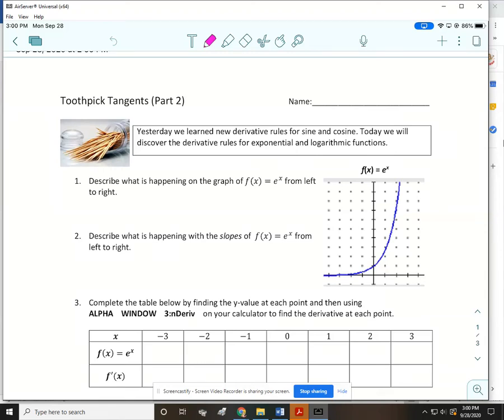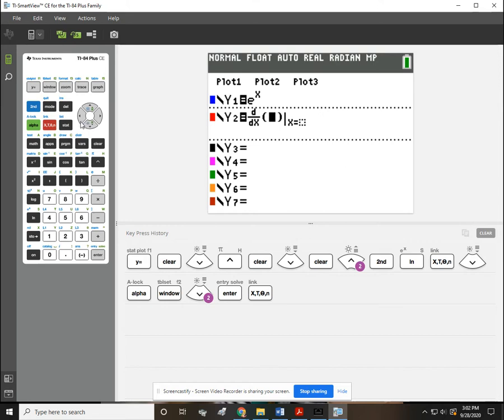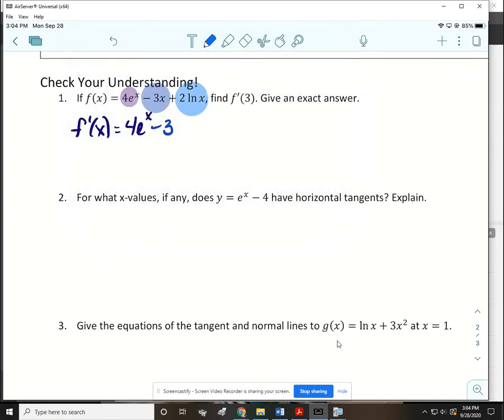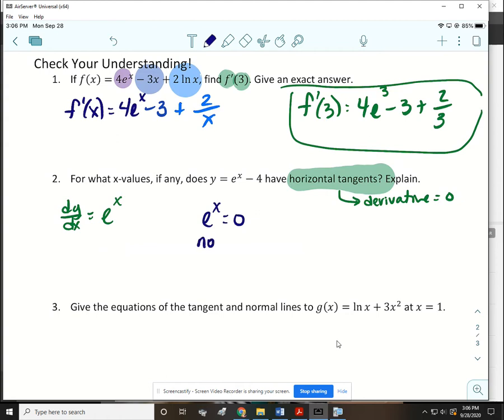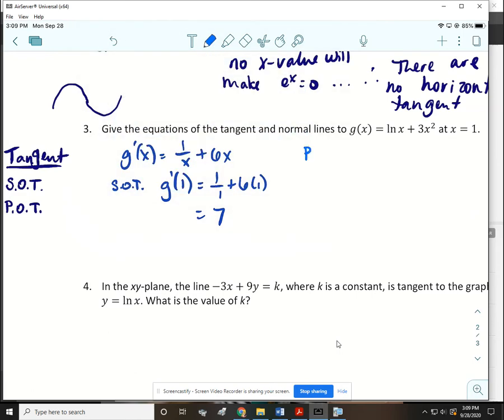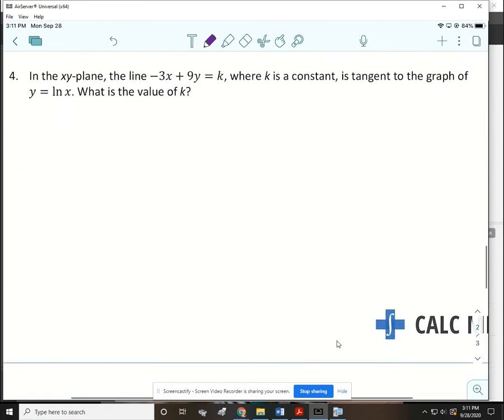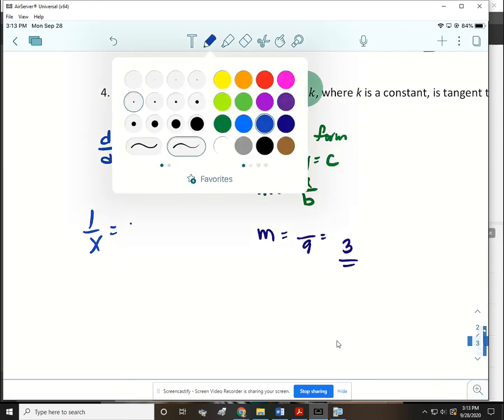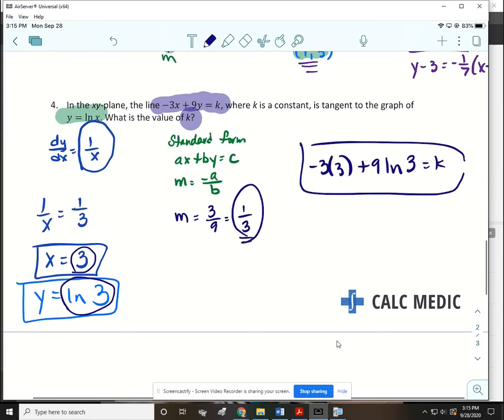Topic 2.7 (day 2) Derivatives of e^x and ln x